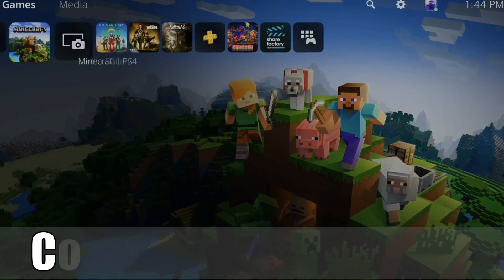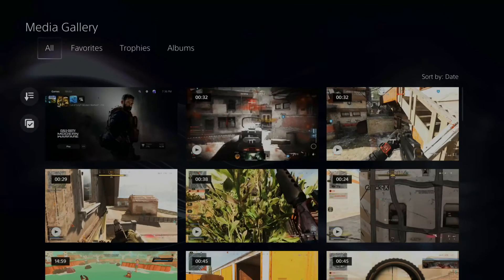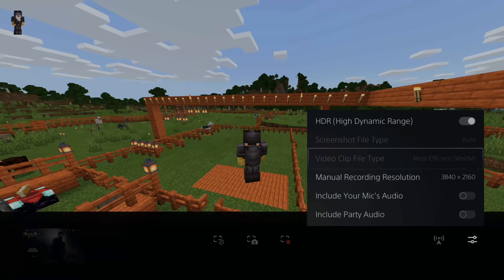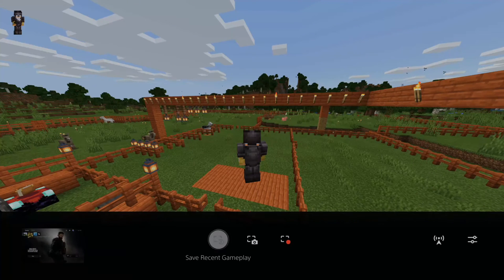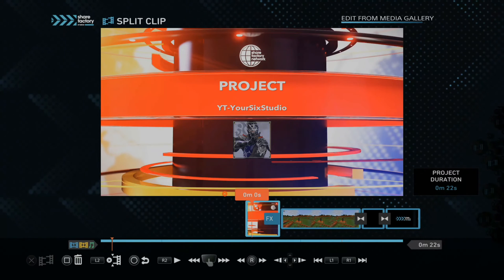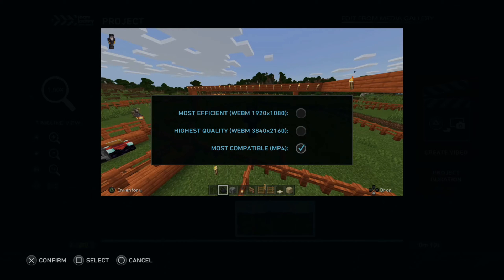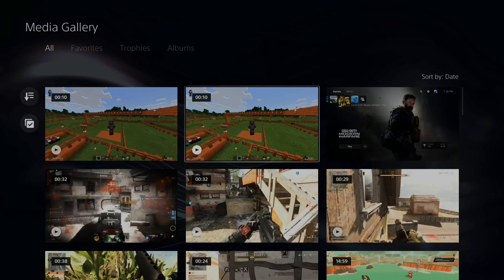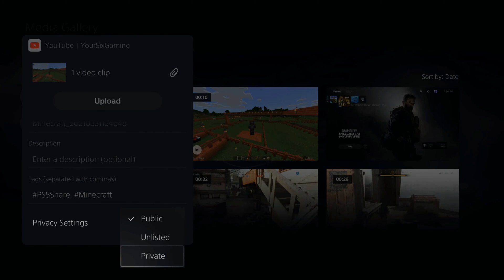How to Convert PS5 Video Clips from WEMB to MP4 (Upload to Instagram, Snapchat, Tiktok)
Do you want to know how to Convert PS5 Video Clips from WEBM file format to MP4, so you can upload the video clips to instagram, snapchat, tiktok. You can record video clips on the PS5 in MP4 easily, by pressing the share button, then go to capture settings. Select the file type and change it from WEBM to MP4 in the 1920 x 1080p settings. If your in 4k, you will be stuck in WEBM, but you can convert the file in sharefactory. Edit the clip in sharefactory. Then go to export settings by pressing options. Then select the MP4 export setting.